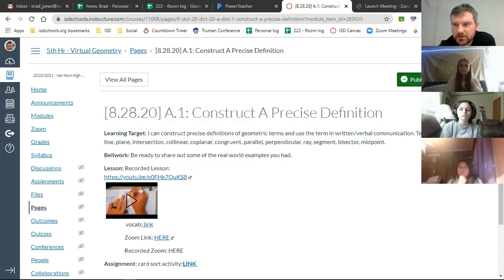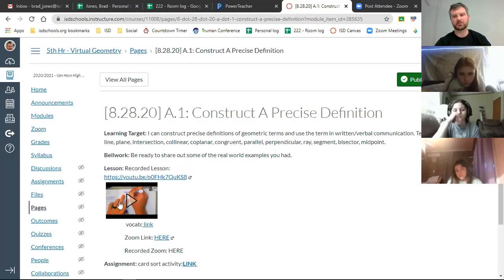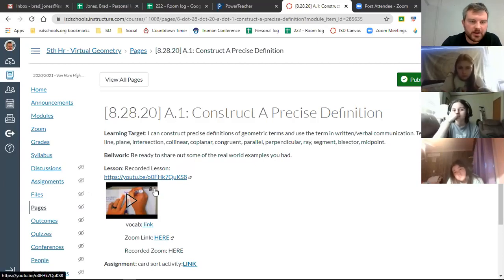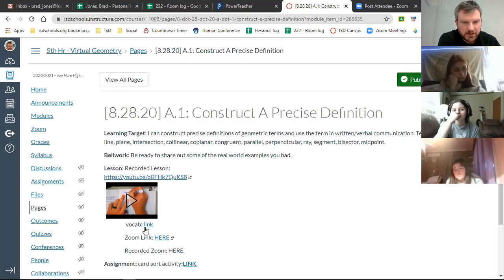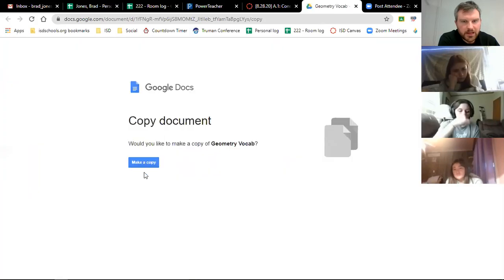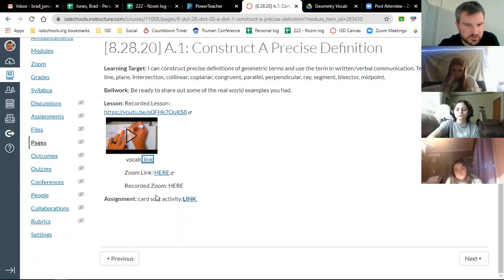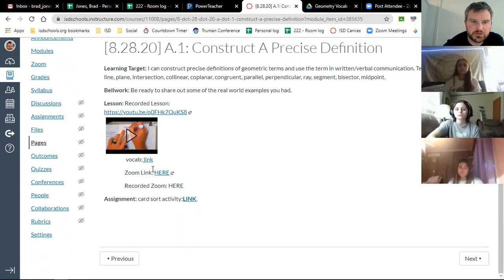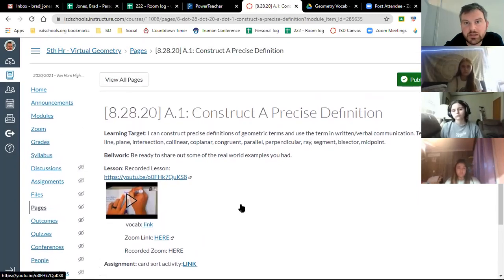8.28.2020 5th Hr Zoom Class